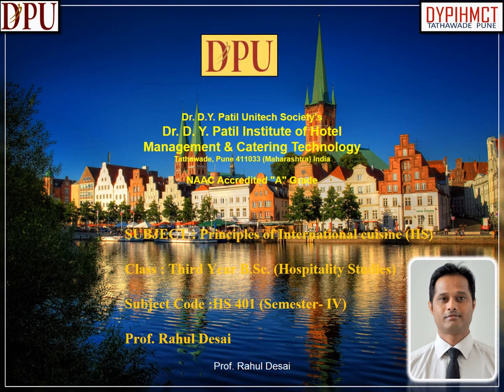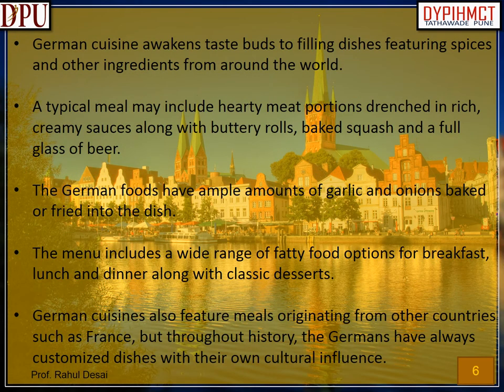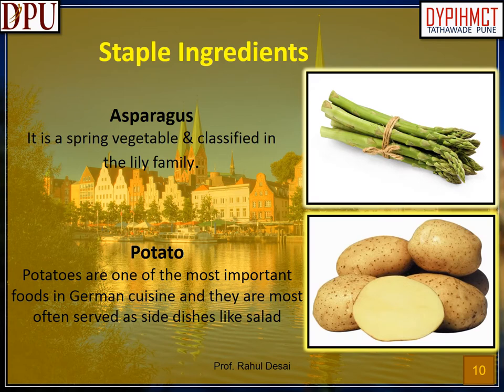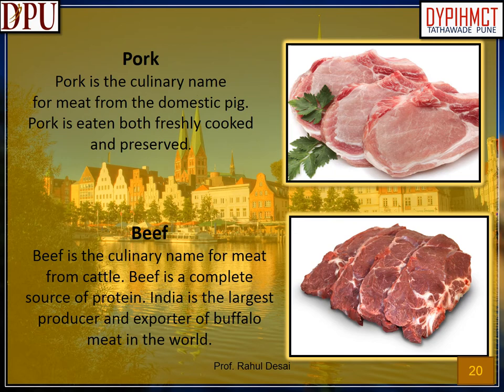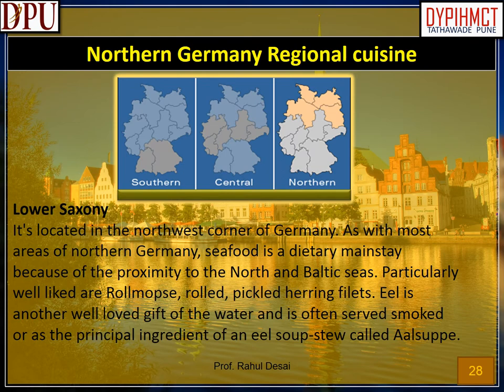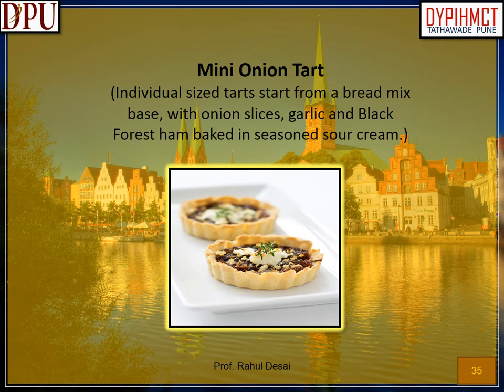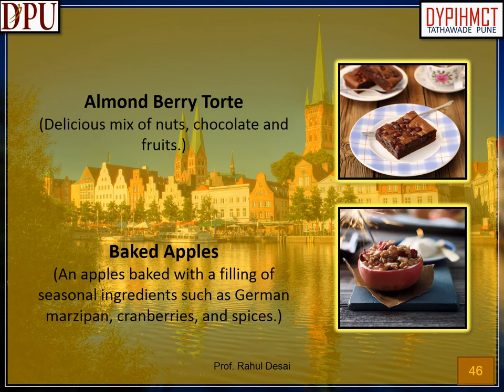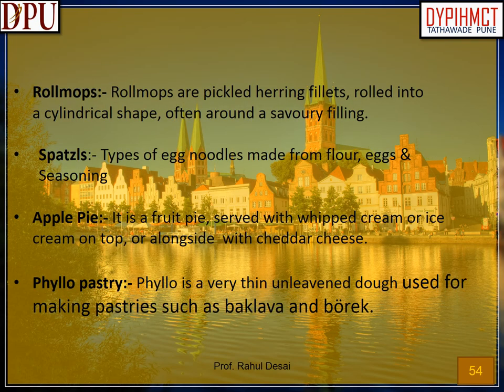Food Production - German Cuisine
In this video we will learn about history of German Cuisine, Regional Cuisines of Germany, special equipment and staple ingredients used in German cuisine, popular and classical German dishes like appetizers, soup main course and desserts.